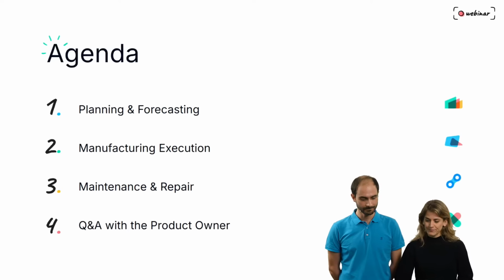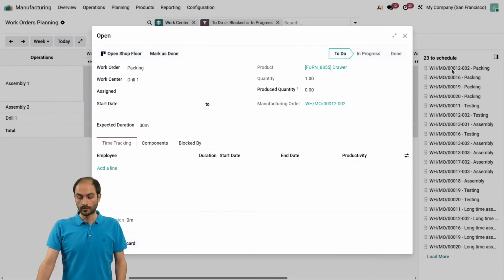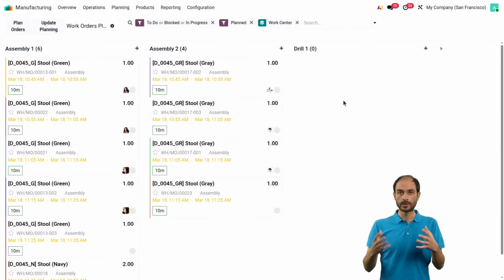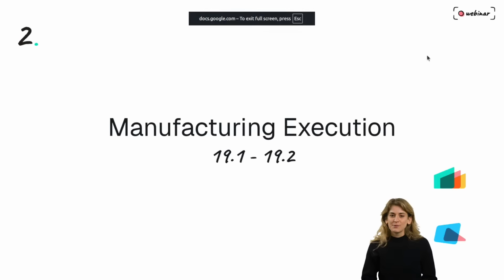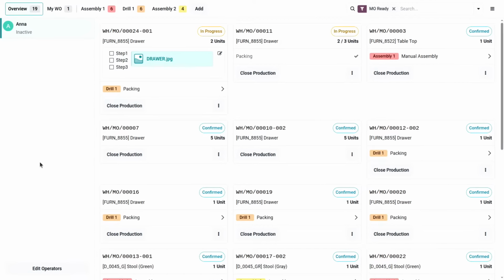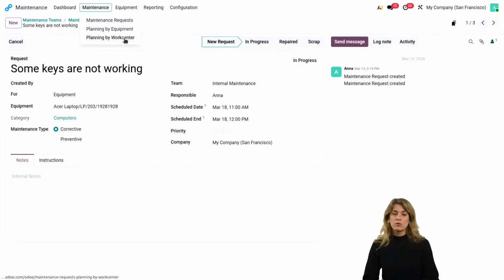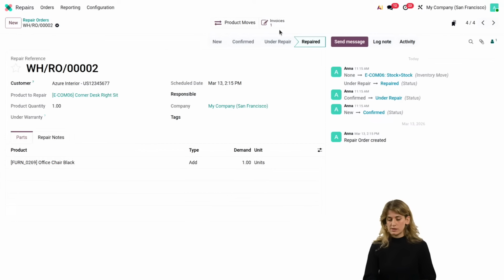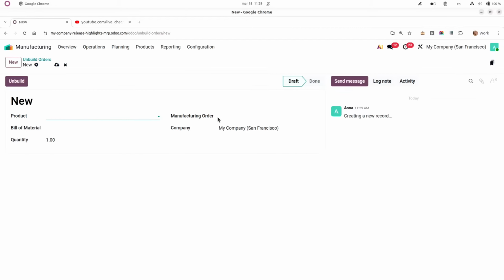Webinar - Manufacturing Release Highlights 19.1 & 19.2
Join our live webinar to explore the latest Odoo Manufacturing 19.1 and 19.2 updates.
Discover how improved planning and forecasting, more flexible production execution, and streamlined maintenance workflows help you optimize manufacturing operations and increase efficiency across the shop floor.